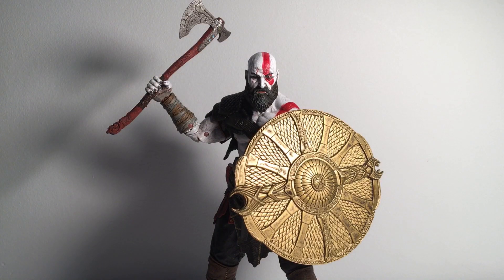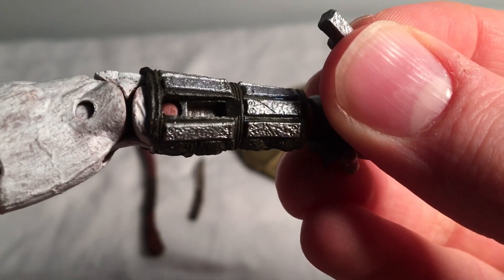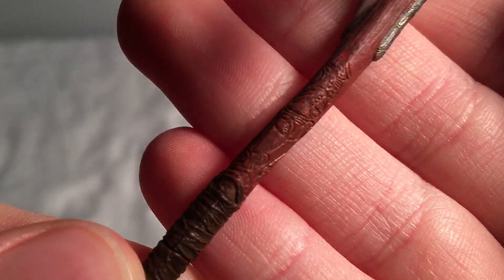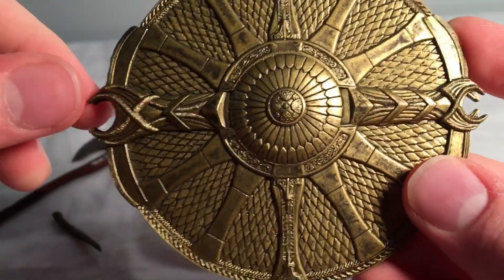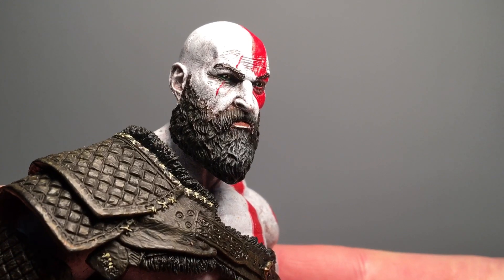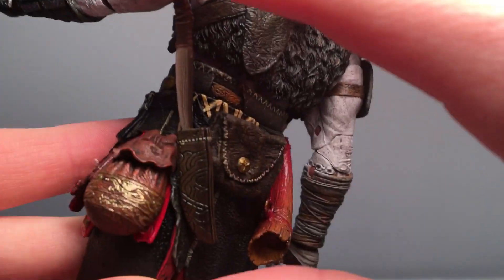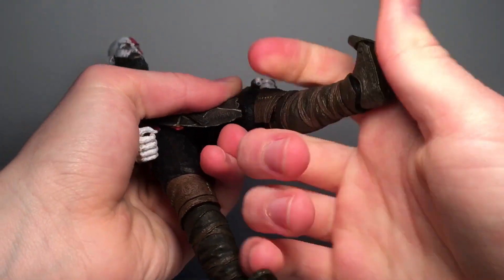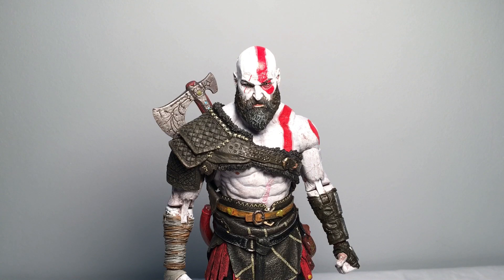Neca God Of War 4 Kratos 2018 action figure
Today we take a look at the new Neca Kratos!